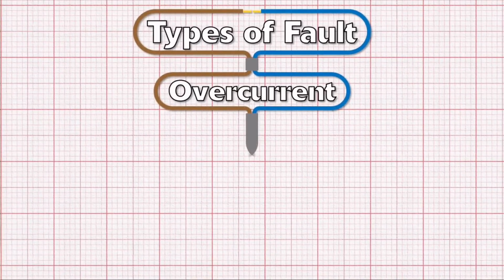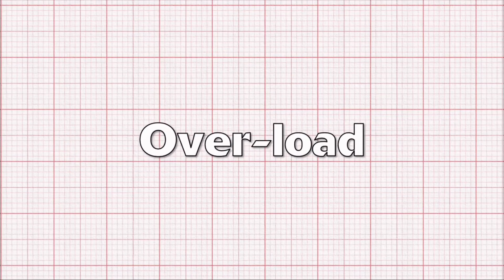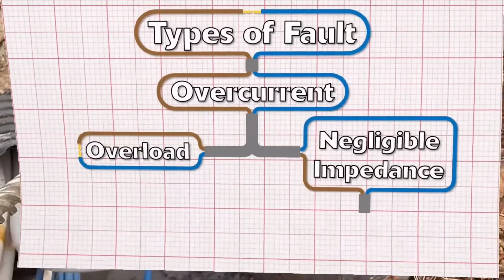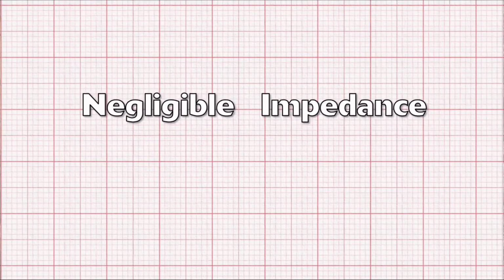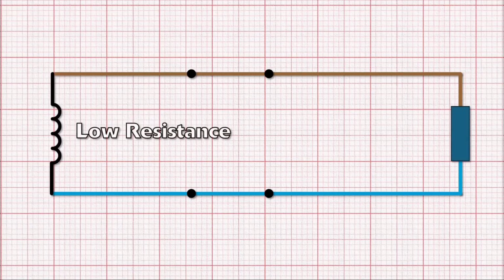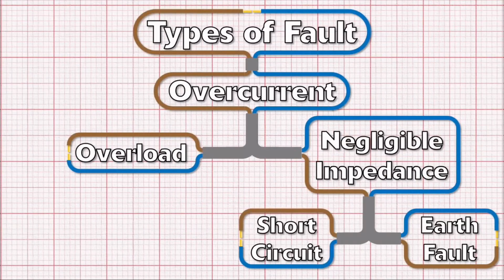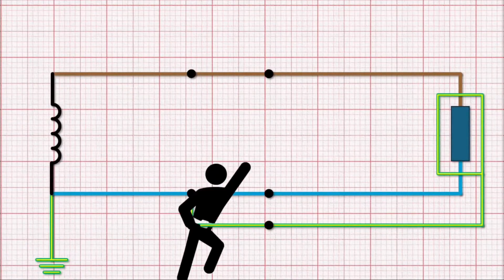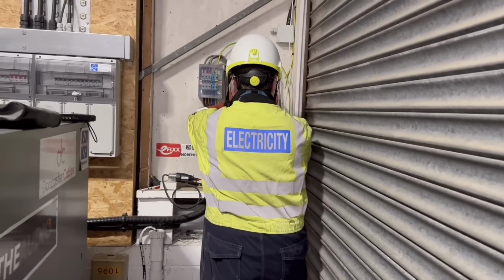Short Circuit, Earth Fault or Overload : Which One's Worse?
Electricity is essential in our daily lives, but when things go wrong, the consequences can be dangerous—from overheating wires to shock hazards and even fires! In this video, we break down the different types of electrical faults and how they occur, helping you stay informed and safe.

🔎 What You’ll Learn in This Video:
✅ The main types of electrical faults
✅ How overcurrent happens (overload vs. negligible impedance faults)
✅ The dangers of short circuits and earth faults
✅ Why high-impedance faults (like electric shocks) are so dangerous
✅ How RCDs protect you—but why they’re NOT a substitute for safety precautions

📩 Got questions or thoughts? Drop them in the comments, and let’s discuss!

Time Stamps ⏱
00:00 - Introduction: Preventing Electrical Faults
00:10 - Understanding Electrical Faults
00:19 - Free Training & CPD Certification
00:33 - Types of Electrical Faults: Overcurrent
00:53 - What is Overcurrent?
00:57 - Overcurrent Fault Types: Overload & Negligible Impedance
01:03 - What is Overload?
01:40 - Overload Example: Socket Circuits & Heaters
02:03 - Overload in Motors & Equipment
02:39 - How Motors Overload & Burn Out
02:49 - What is a Fault of Negligible Impedance?
03:19 - Short Circuit Faults Explained
03:42 - Short Circuit in Three-Phase Circuits
04:00 - What is an Earth Fault?
04:18 - The Dangers of Earth Faults
04:22 - High Impedance Faults & Electric Shocks
04:36 - Why Small Currents Can Be Deadly
05:04 - Can an RCD Protect You?
05:27 - RCD Protection & Limitations
05:36 - Summary: Different Types of Electrical Faults
05:53 - Next Video: Understanding MCBs
05:57 - Thank You for Watching!